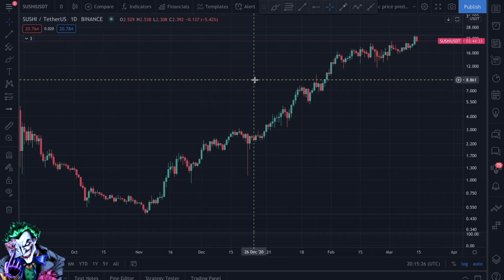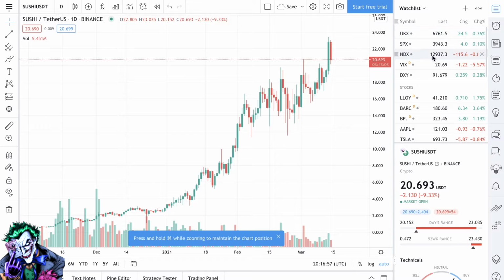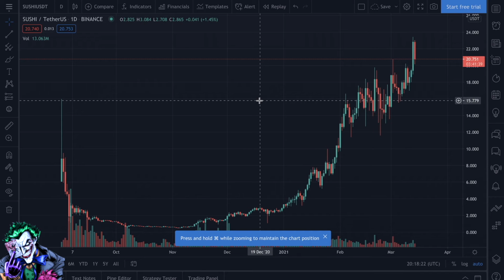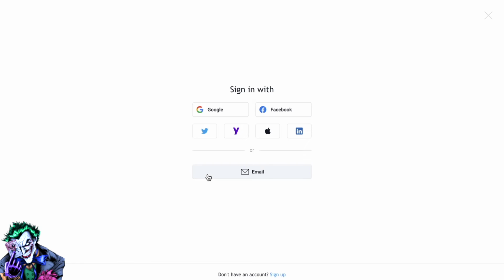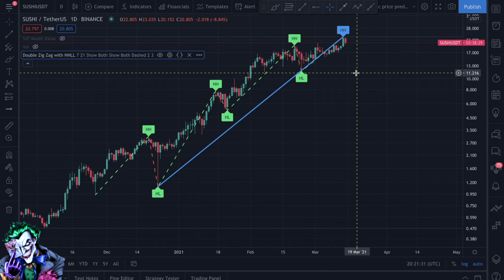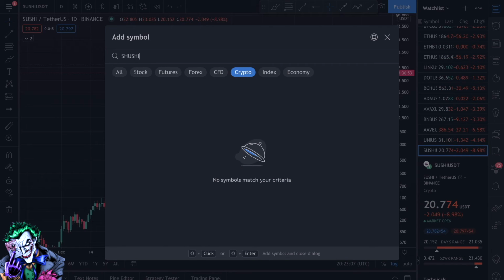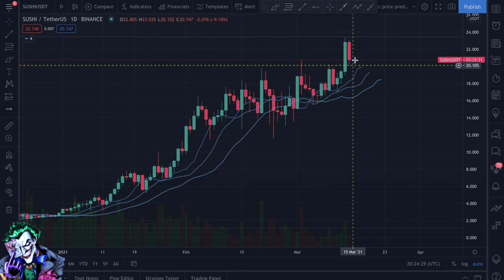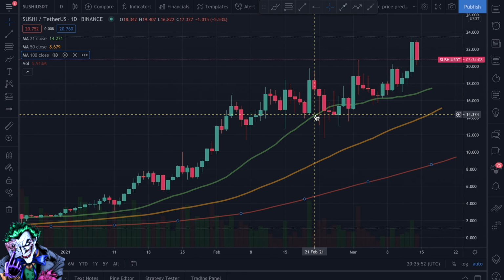Tradingview free to use Tutorial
Todays video i will show you a quick tutorial of the tradingview platform

Links I recommend with with special signup bonuses of Upto $60k which vary time to time and depending on your deposit levels (NFA)

Crypto wallet and exchanges

Do you have what it takes to stay one step ahead in your Crypto life?

If you want to support the vision to create a new crypto currency paradexes you are most welcome to join the founding community

Btc wallet bc1qxvvmvf3lu5za80d4rpsrxpjsh7yvg0aca55xt2
Eth wallet 0x9795c109DF27282Bc94c84C10f95Dbe2d8a02b29
Ltc wallet ltc1q990s6ywk2z2xwppccnx9umvjr33q5x7vl6hprs
Dot wallet 16KNkR7JdHv9HdeF6rApRfLb5Rs26scxc9mAAJJUmQevWCj3
USDT Erc20 wallet 0x9795c109DF27282Bc94c84C10f95Dbe2d8a02b29
Usdt Trc20 (Tron) TDQvnZrzJjpLrqJrJYwW9fswuGuEC42xAC